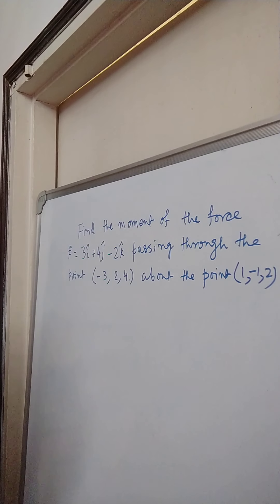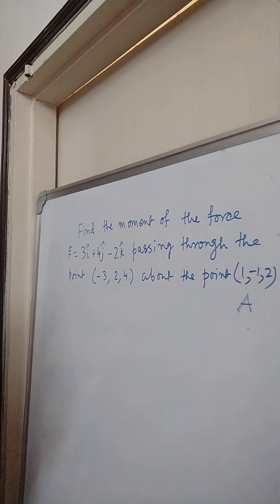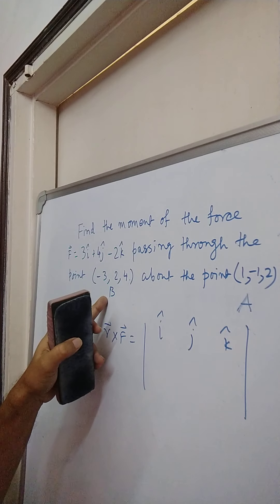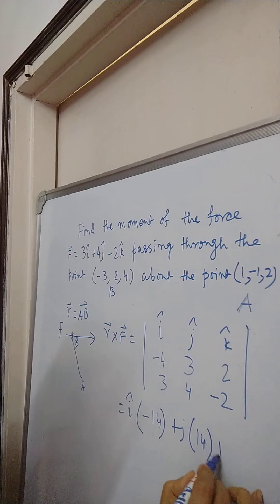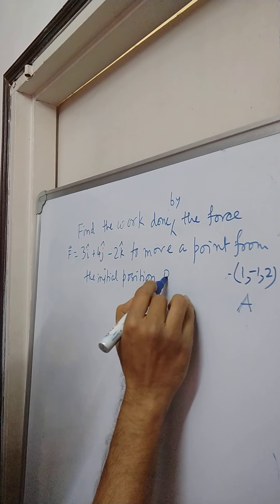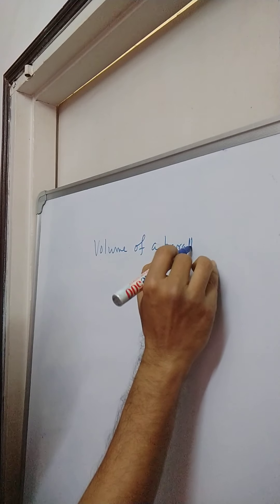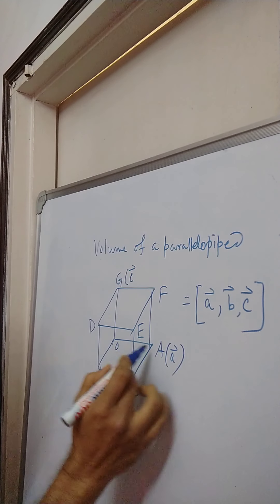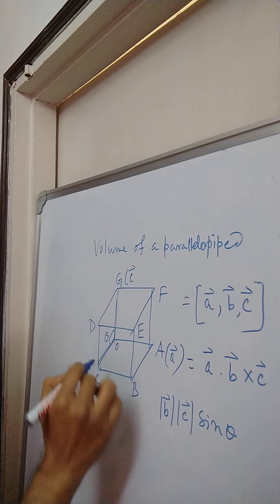Problems on application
Vector algebra for undergraduates